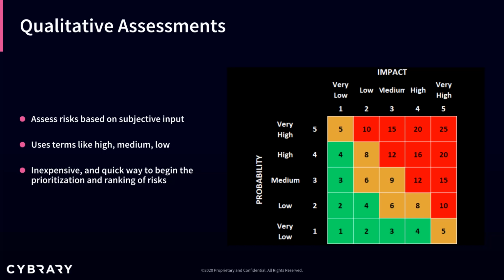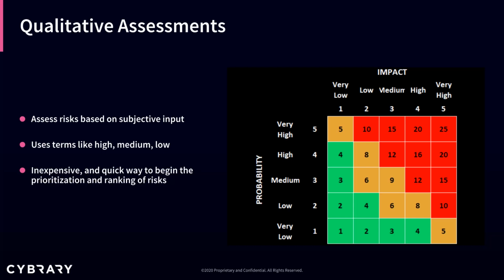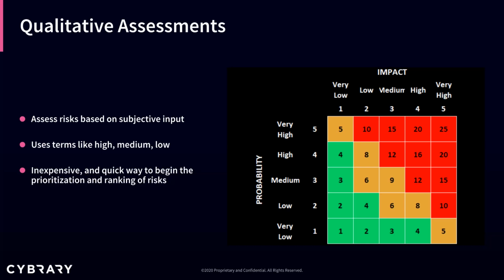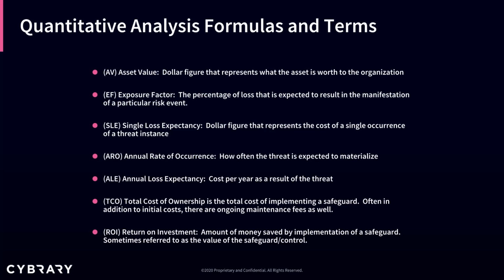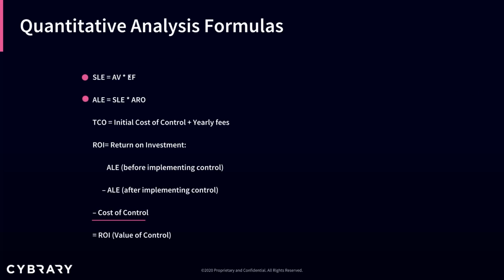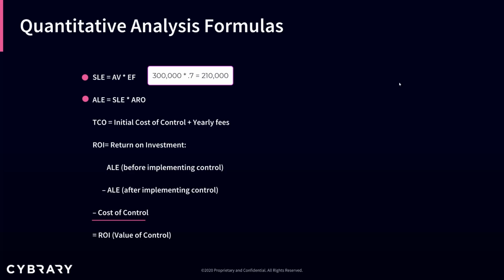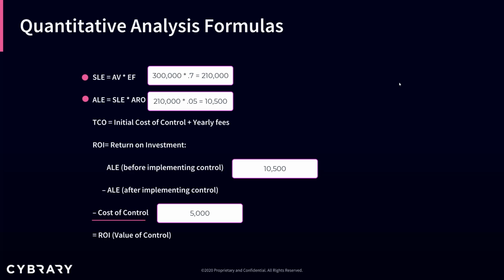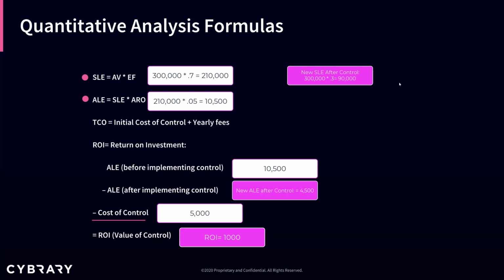Урок 5 Risk Assessment CompTIA Security+ 2021